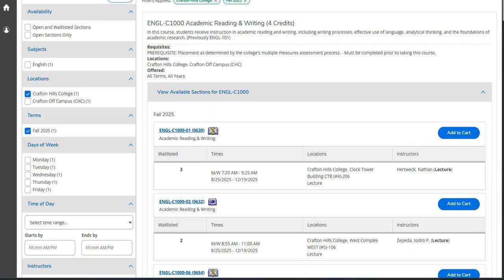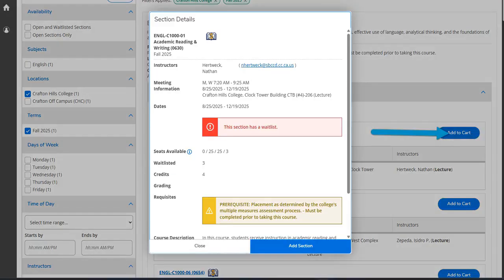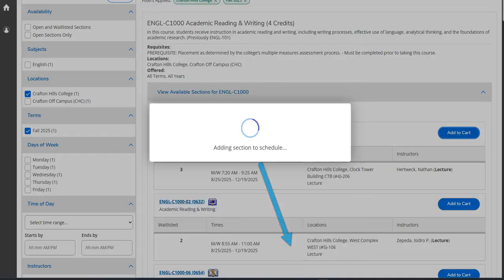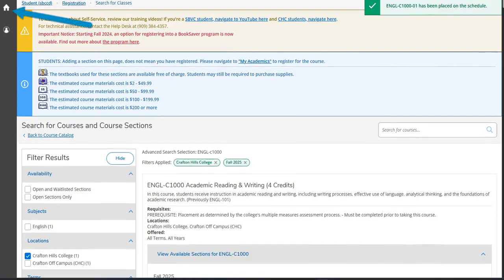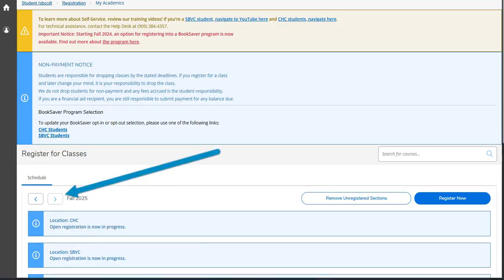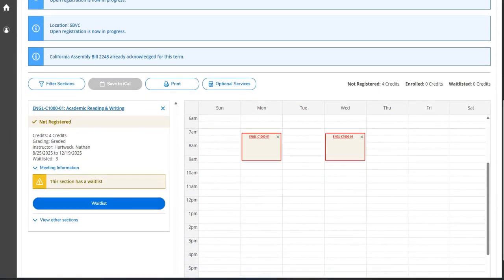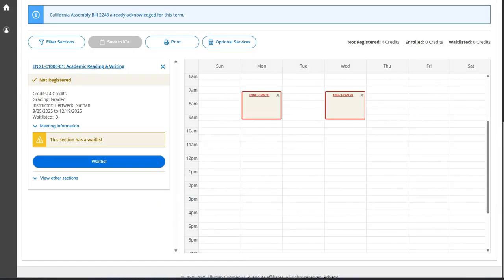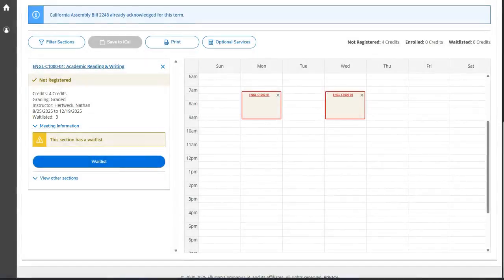How To- Add Yourself To The Waitlist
Step by step video on joining a waitlist, which is a class that has not started yet, but has filled up already.